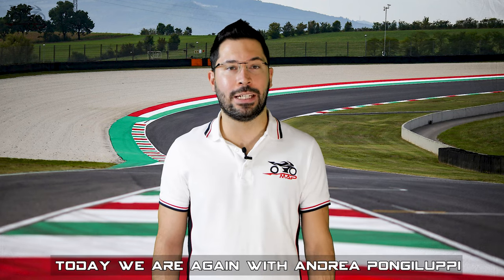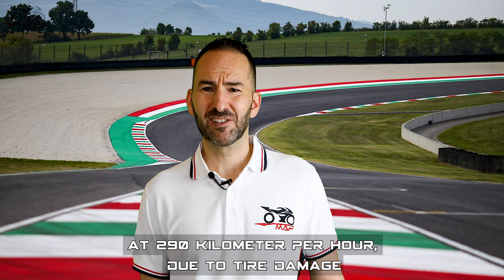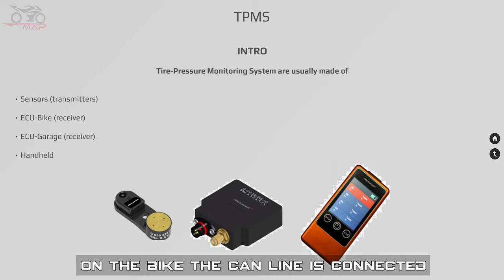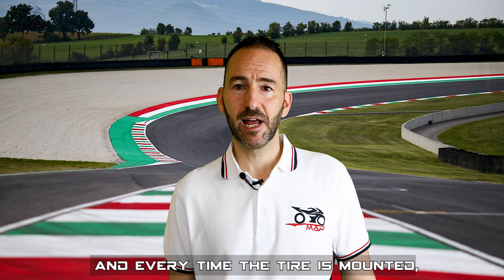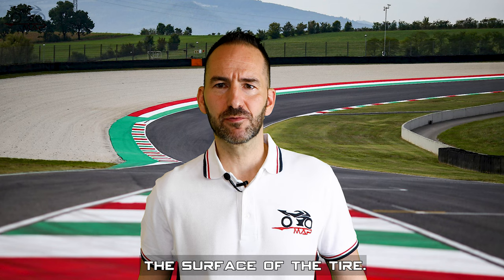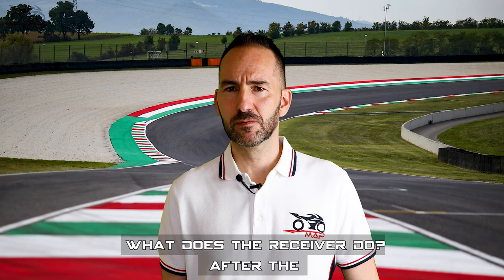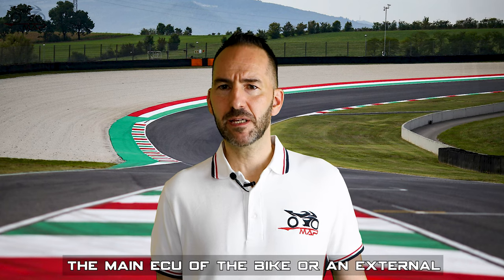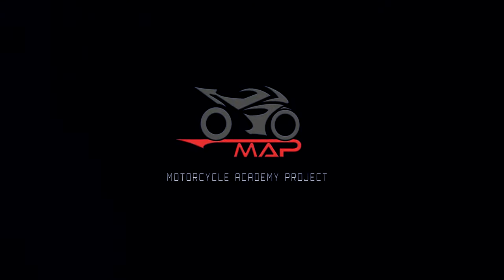How the MotoGP checks the tires - TPMS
In this video you will discover how the MotoGP tires are constantly taken under control. Have you ever heard about the TPMS? Probably not!

TPMS IR

TPMS stands for tire pressure measurement system, and IR stands for infrared. That kind of system allow you to read the temperature and the pressure of the air inside the tire. The IR version, allow you to read also the temperature of the internal surface of the tire. TPMS allow you to understand how tire behaves to model it and consequently simulate it and predict its behavior in different scenarios. That's a great advantage to make the most of the tire. The sensor perfectly fits the internal rim's surface, and there's a valve that allow you to inflate deflated tire with a standard air compressor. the Federation can check the pressure and temperature every time they want by using a handheld when the bike is not running, or every time it crosses the finish line by using a system that is connected to an antenna under the tarmac.

The Motorcycle Academy Project has built the best online course on Racing Motorcycles!

If you want to learn more just the map's videos and click the link above:(LEARN MORE).